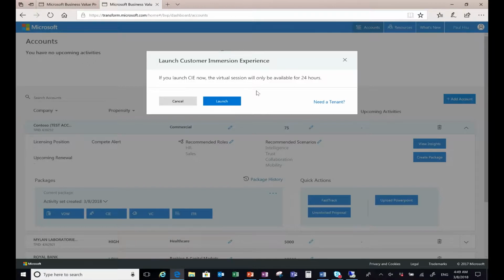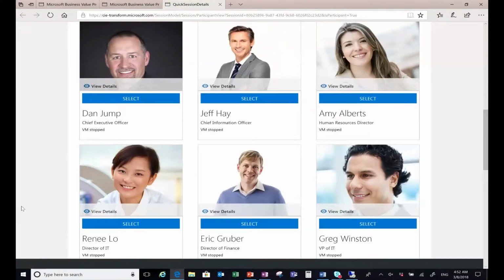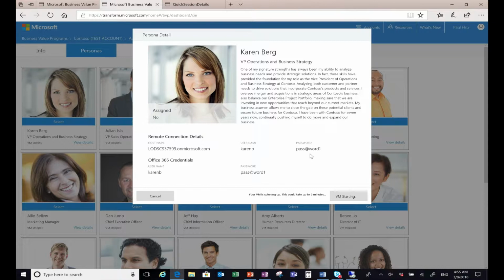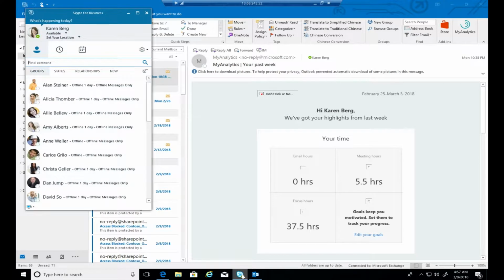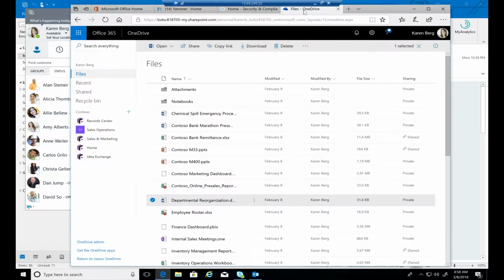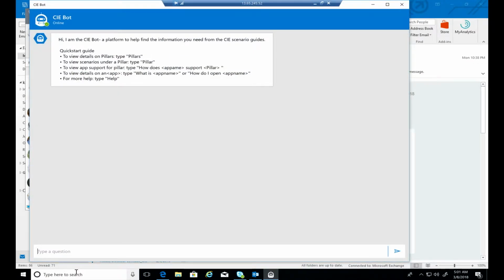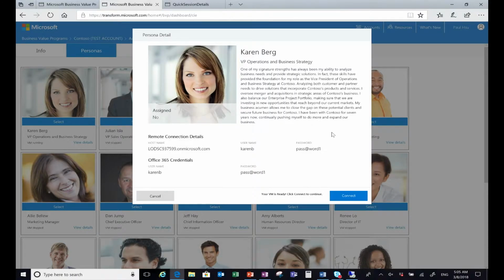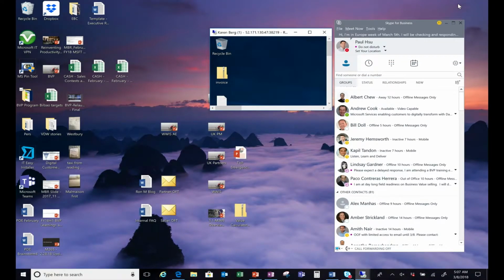Customer Immersion Experience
An interactive user experience walks you through real-world, everyday business situations using Microsoft 365 to demonstrate its ease-of-use, convenience, and security.